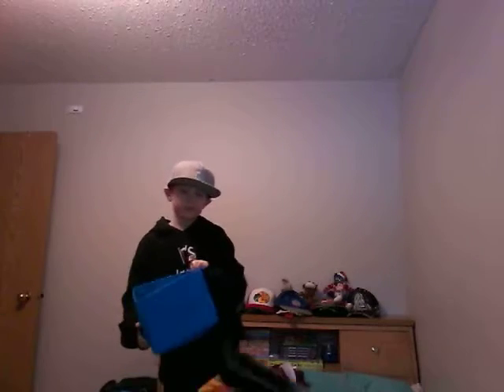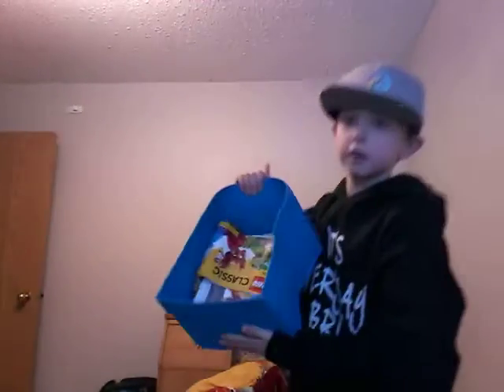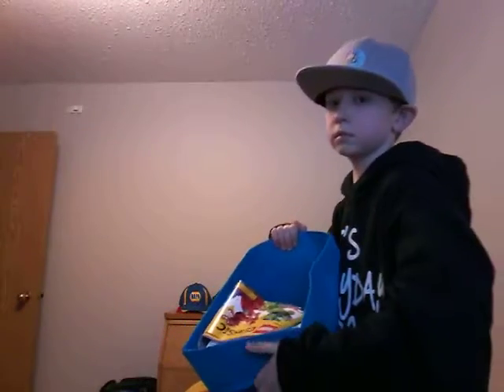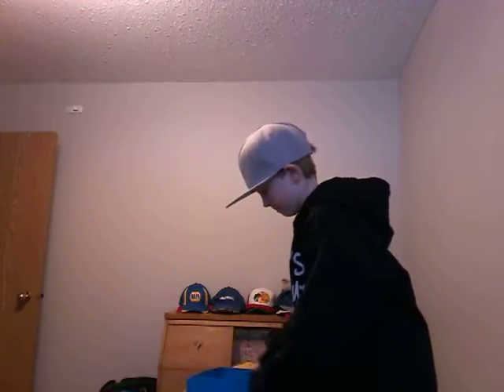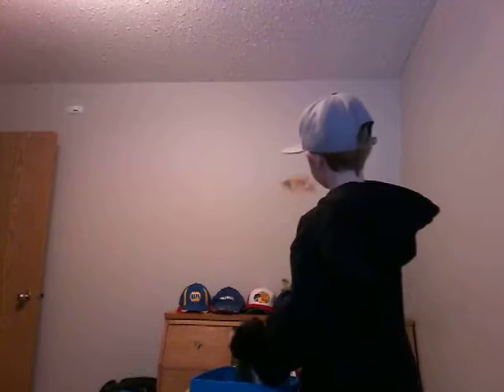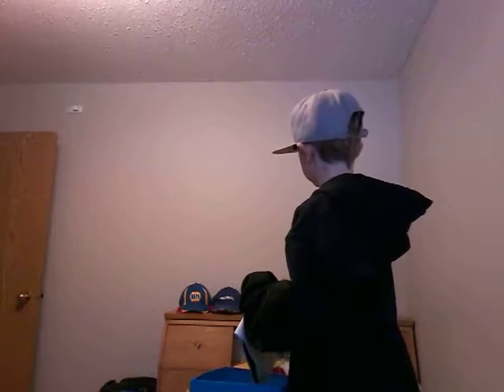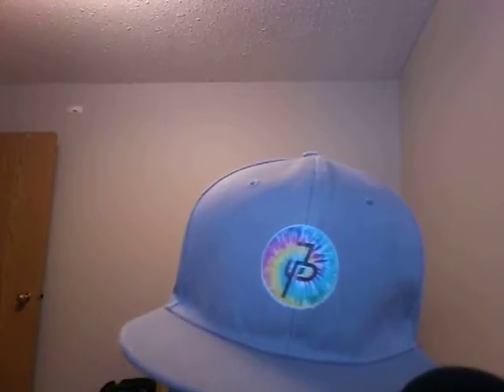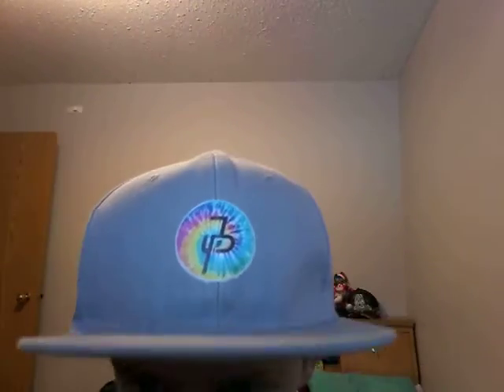DIY Lego sun glasses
This is how you make Lego sun glasses. You should try it!